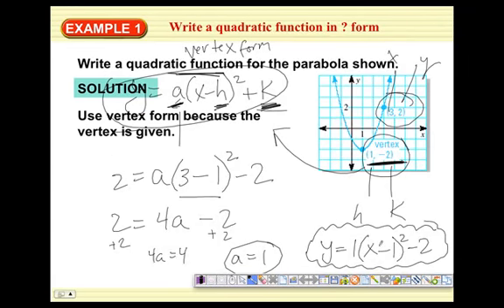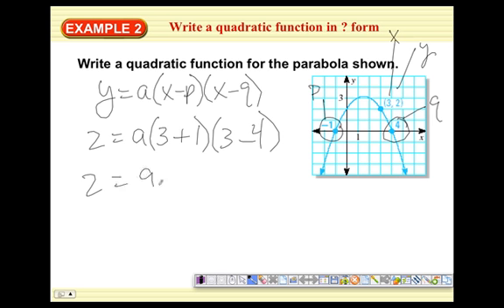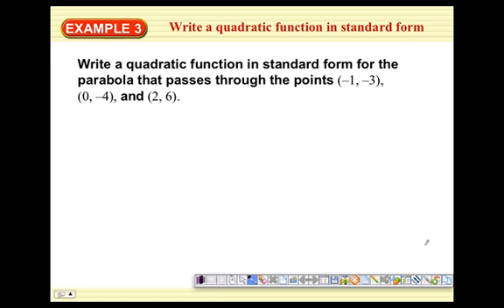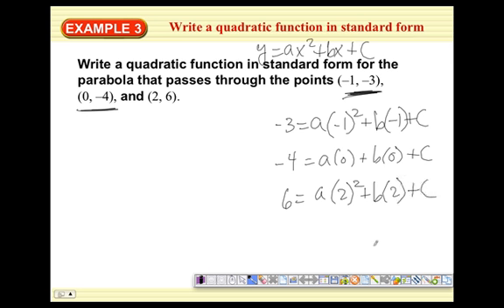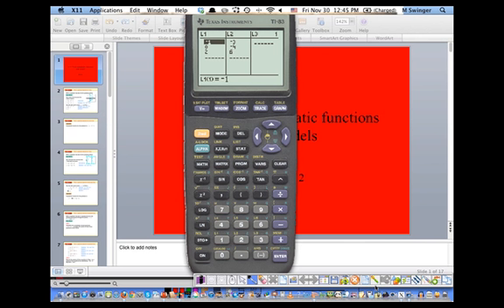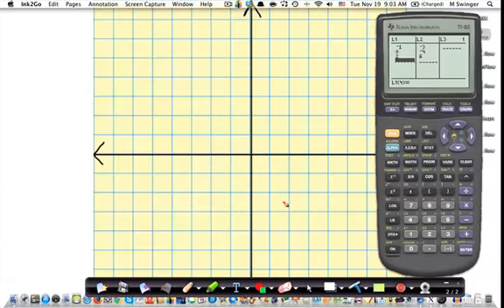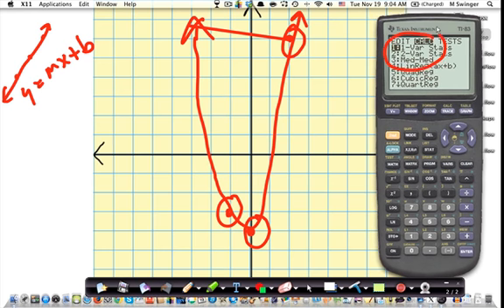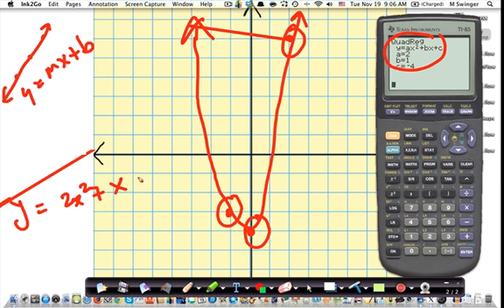Algebra 2 Section 4-10 Write Quadratic Models (part2)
You will find the equation to a quadratic function given certain characteristics. (standard form)